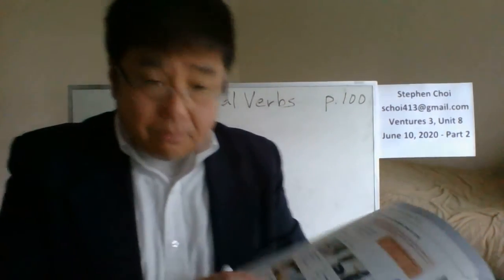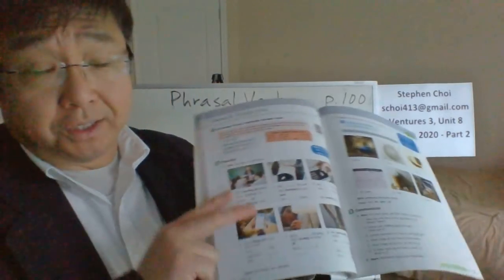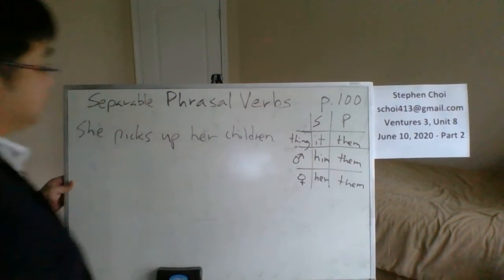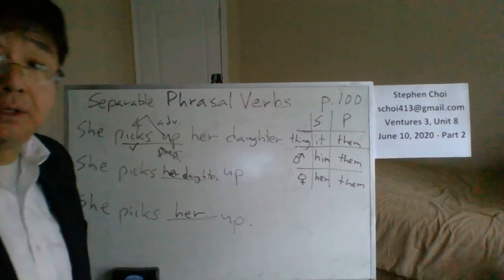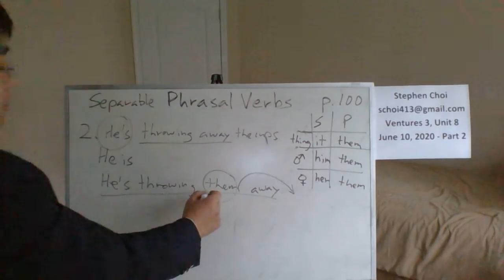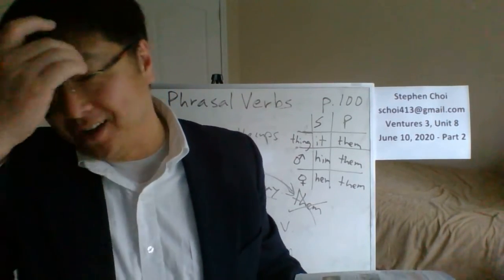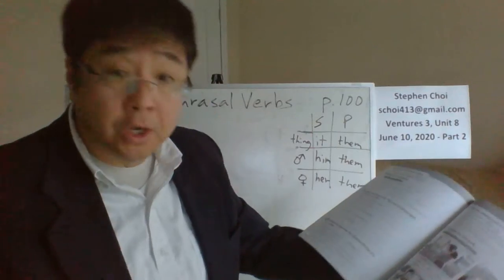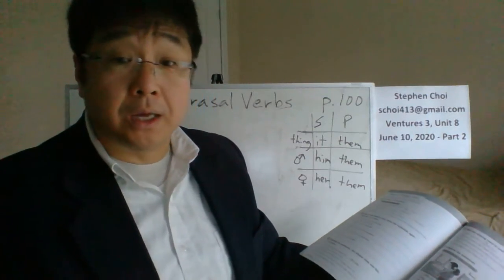Choi, Stephen ARC Ventures3 20200610 Part2